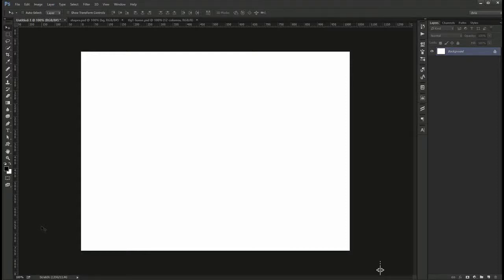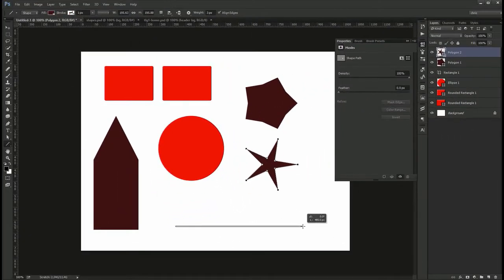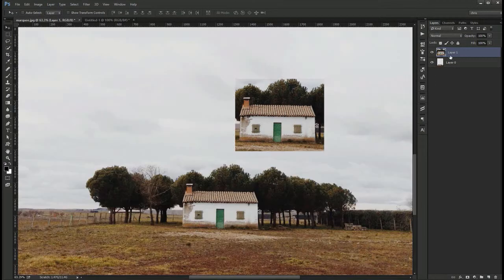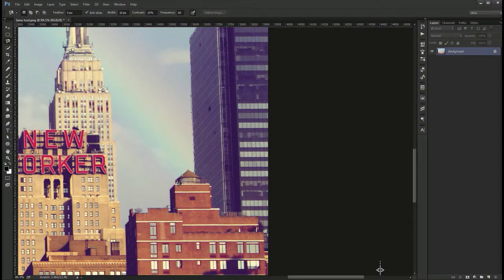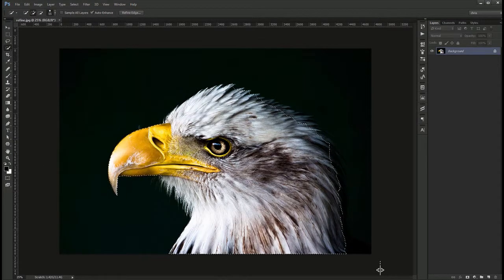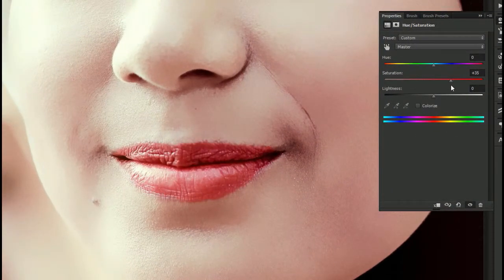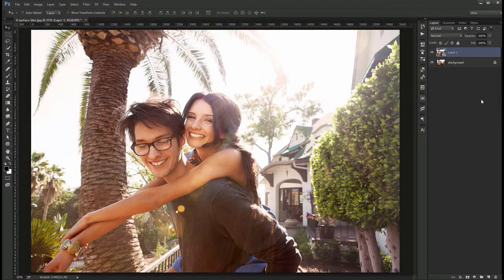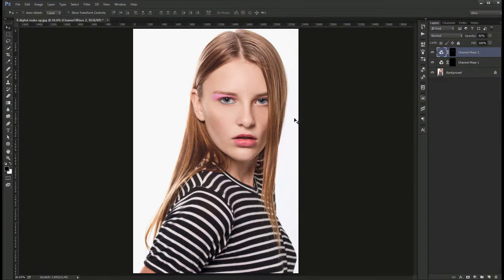Photoshop | Tự học photoshop cơ bản | Basic Photoshop - tập 2